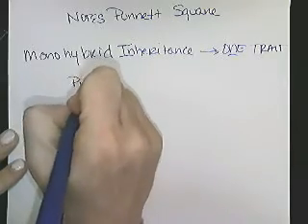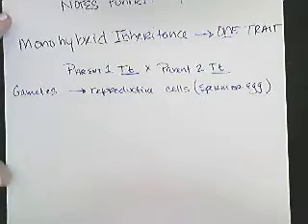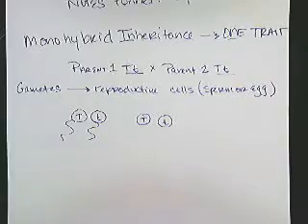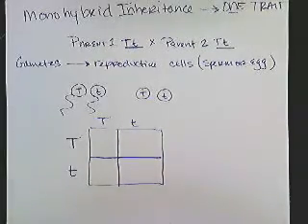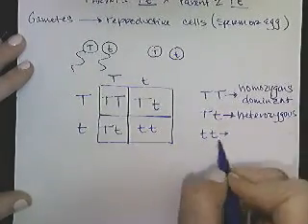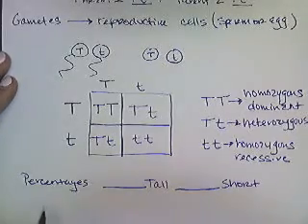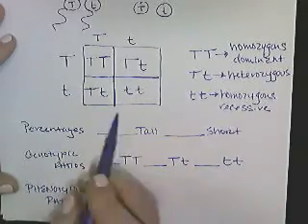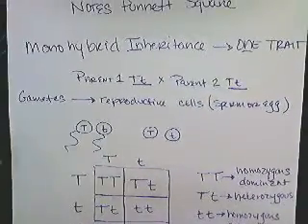Punnett Square Monohybrid Inheritance